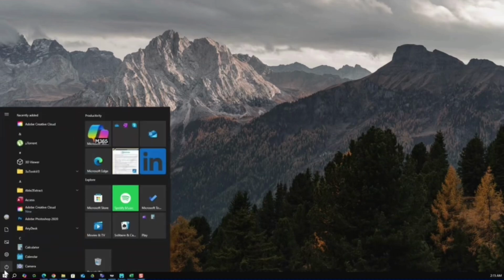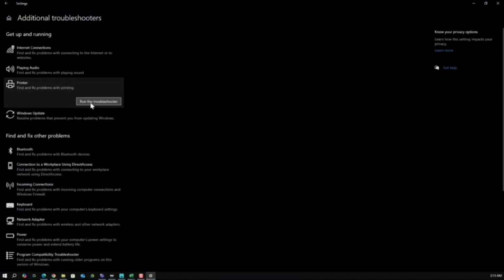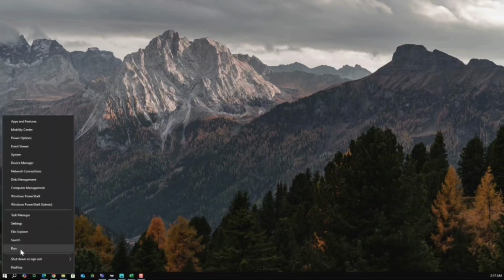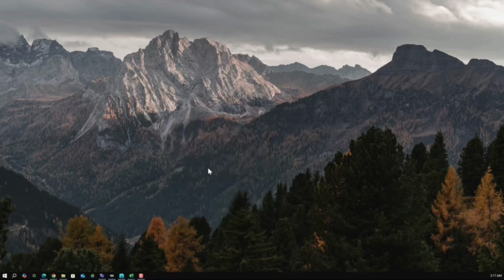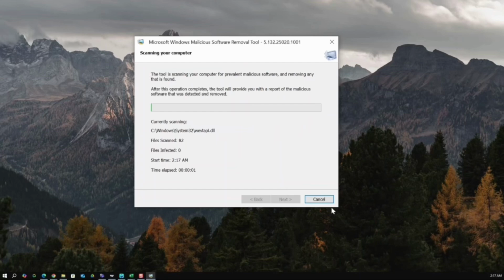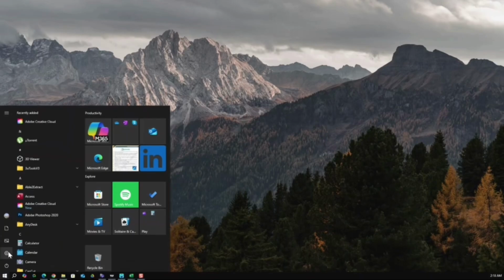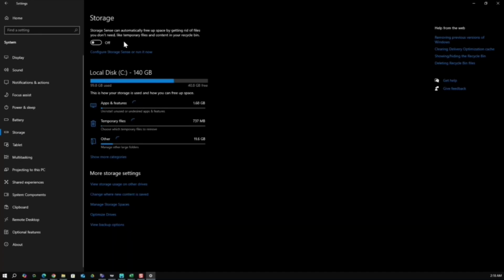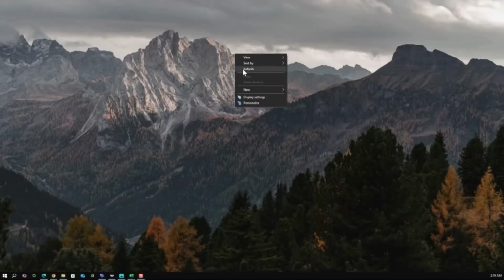3 Essential Windows 10 Tips & Tricks You Need to Know! - 2025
"Unlock the full potential of your Windows 10 PC with these 3 essential tips and tricks! From time-saving shortcuts to hidden features, we’ll show you how to boost your productivity, improve your workflow, and get the most out of your system. Whether you’re a beginner or an experienced user, these Windows 10 hacks will help you work smarter, not harder. Watch now to learn how to customize your settings, optimize performance, and navigate your computer like a pro!"